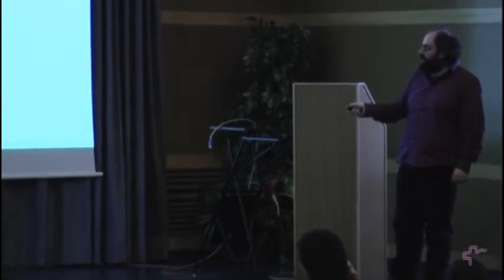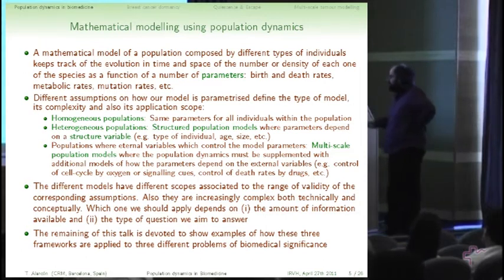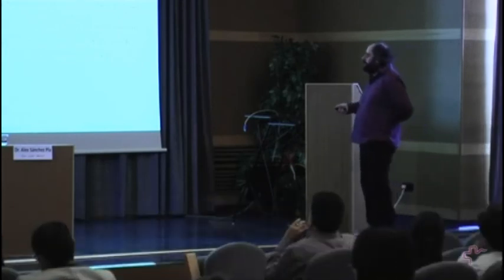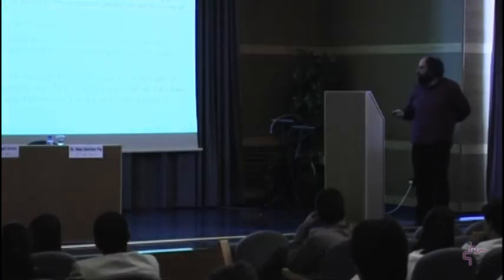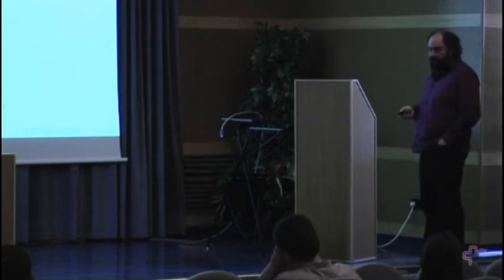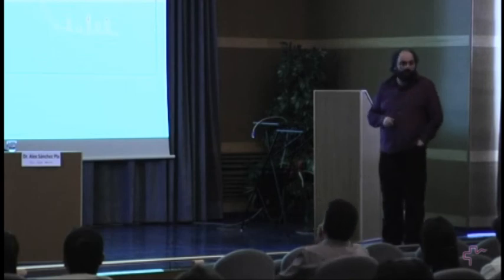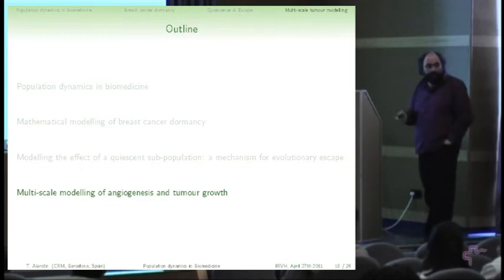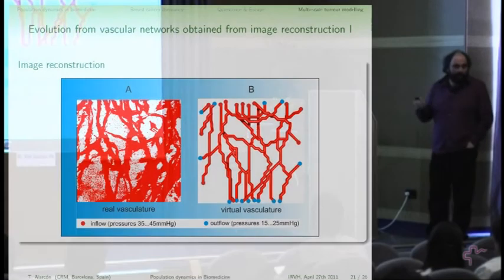Modelling population dynamics in medical problems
Dr. Tomas Alarcon, Centre de Recerca
Matematica, Barcelona